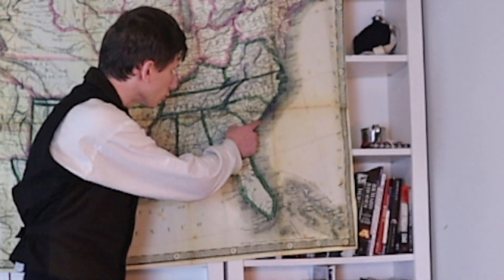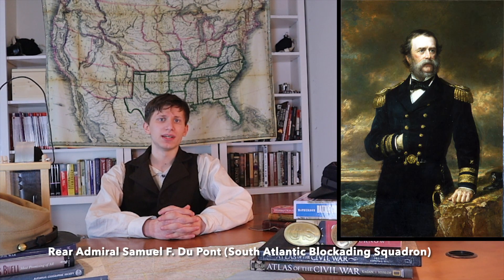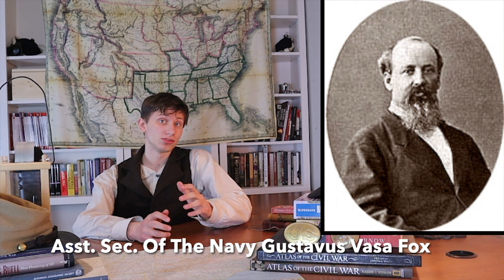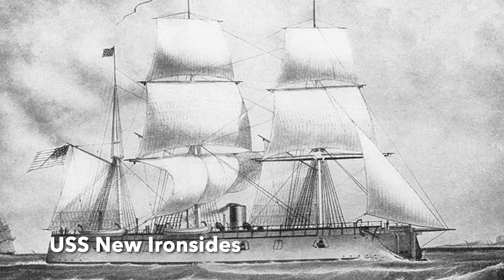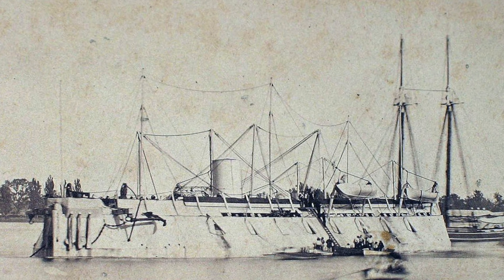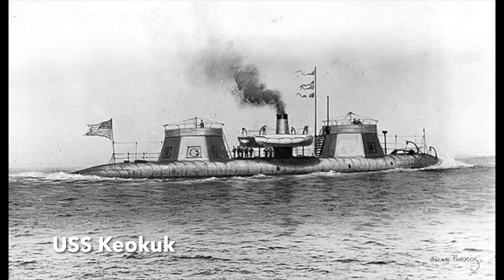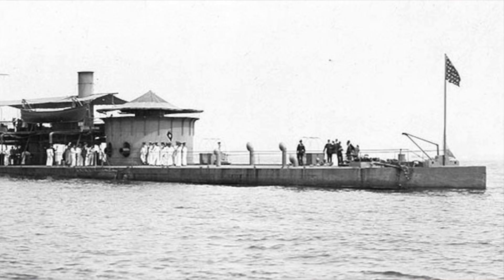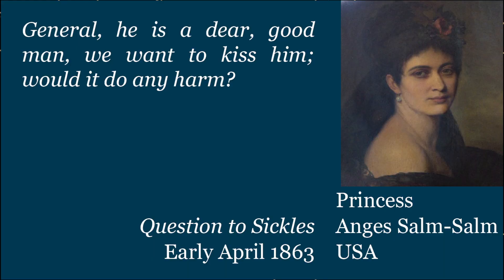Civil War Week By Week Episode 104. Back to Fort Sumter (April3rd - 9th 1863)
This week the eyes of the war return to where it began.
A series covering the American Civil Week By Week. It's made by a single person (me) who edits, acts and writes the production. Hatred and Prejudice is not something that is accepted on this channel. If you believe that I have made any statements or done any actions that constitute bigotry please know that it is not my intention. I wish only to inform not insult.